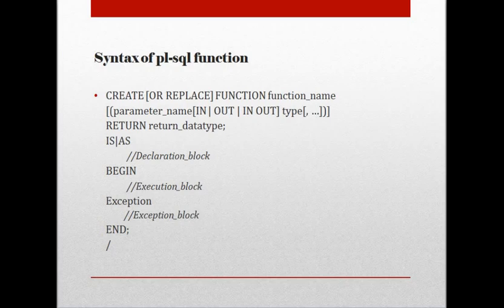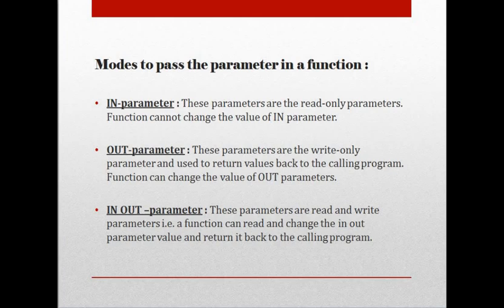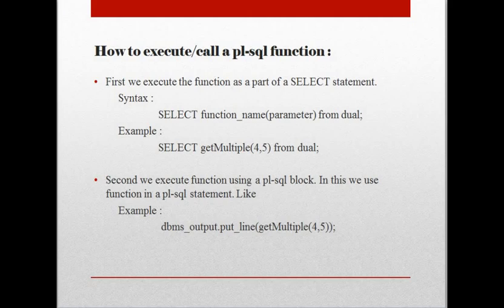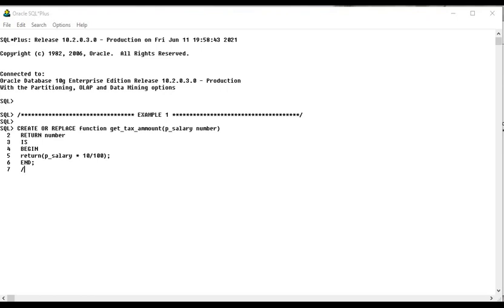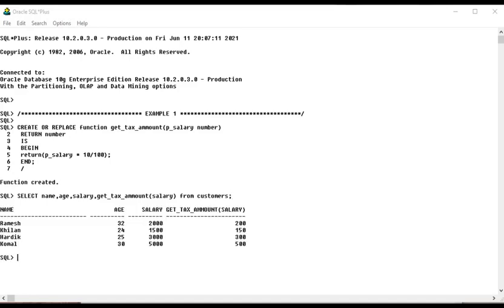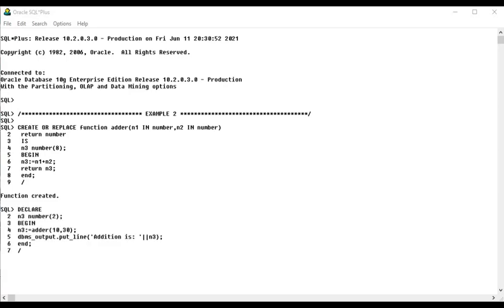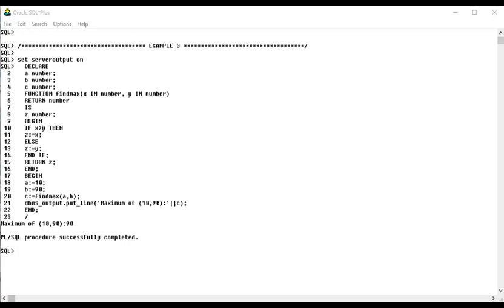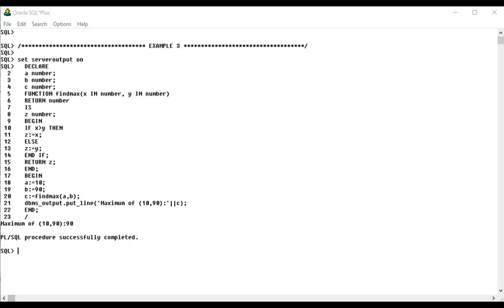Oracle PL/SQL Functions in detail